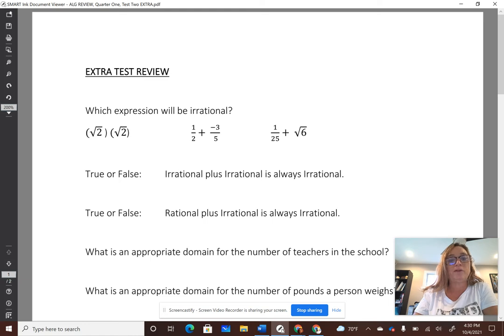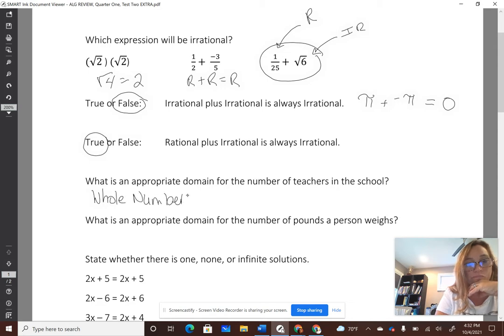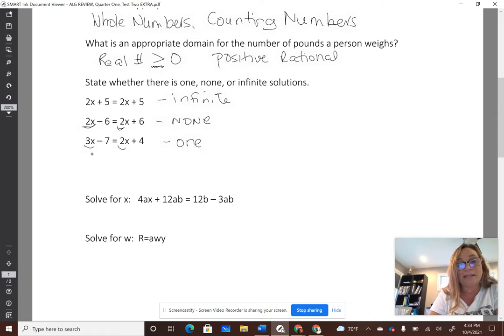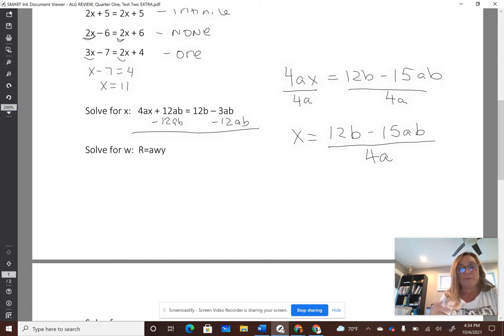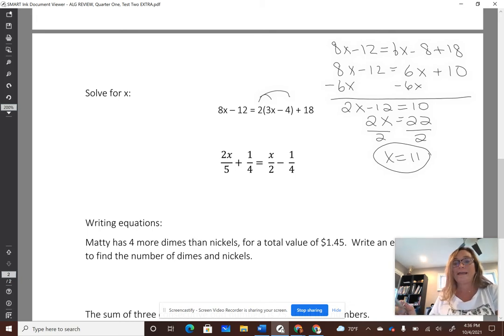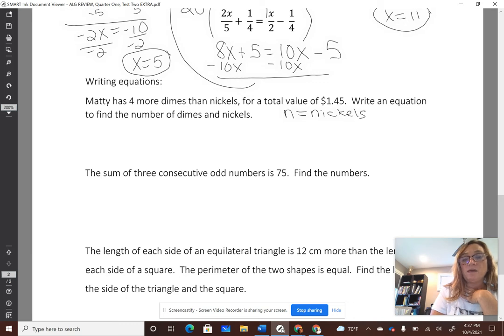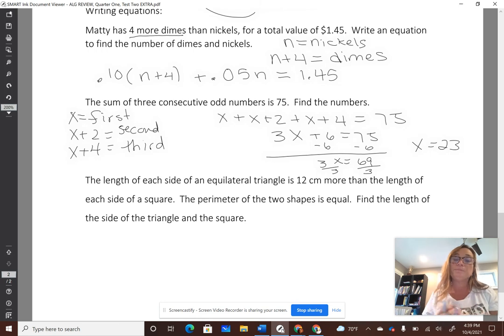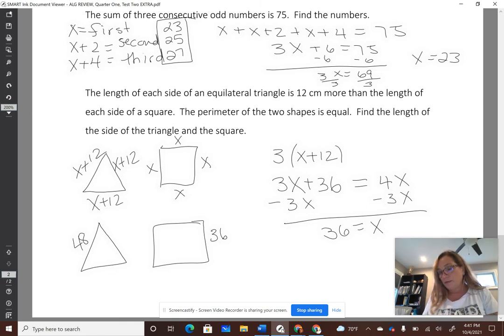Quarter One, Test Two extra review